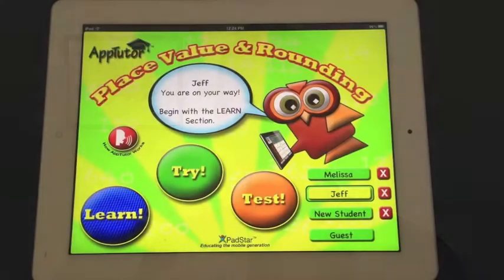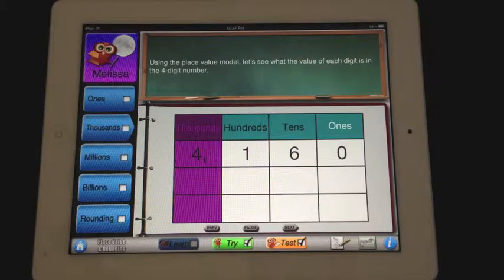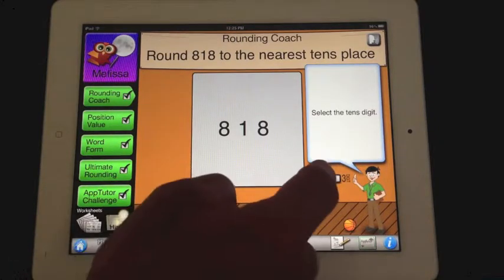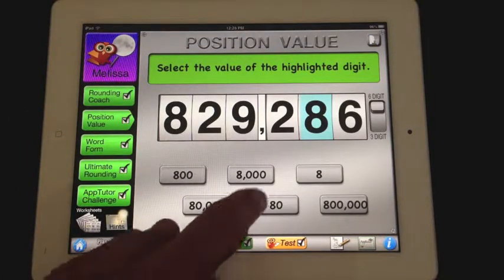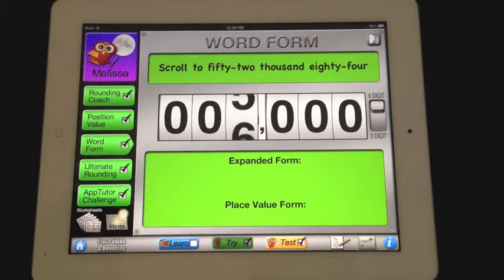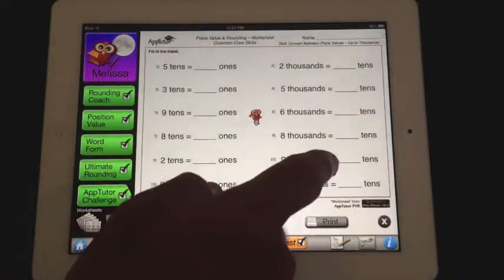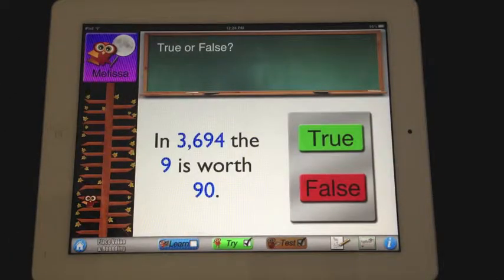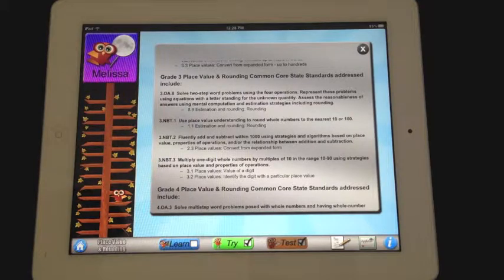AppTutor Place Value and Rounding App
See AppTutor's Place Value and Rounding app in action with Jeff Lammers!

This app teaches whole numbers, digits, place value system, value, and place value models for the ones period through the billions period. Students learn to round and represent numbers in word form, expanded form and place value form.

The Place Value and Rounding app covers all place value and rounding Common Core Standard skills for grades 2 through 5. You can even email or print out your own "Certificate of Achievement"!

Download at apptutorapps.com or search "APPTUTOR" at the App Store for iPads, iPods, or iPhones!

We have various grade level apps that would fit every student, teacher, or parent's needs!

AppTutor Apps - Not Just Another Quiz App!